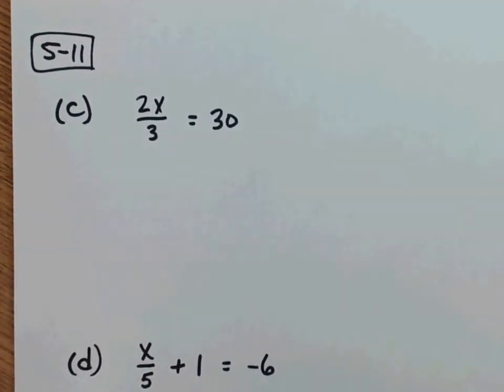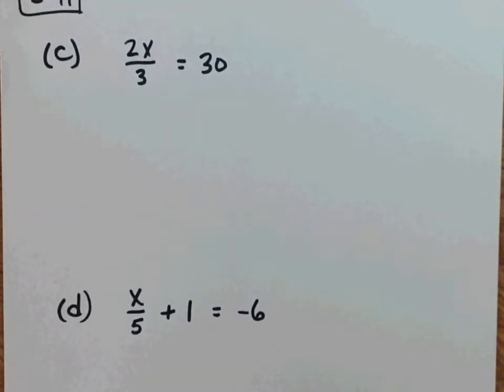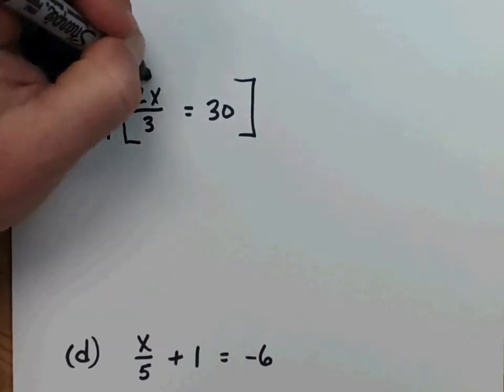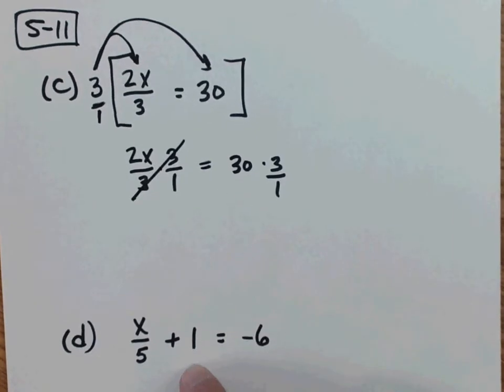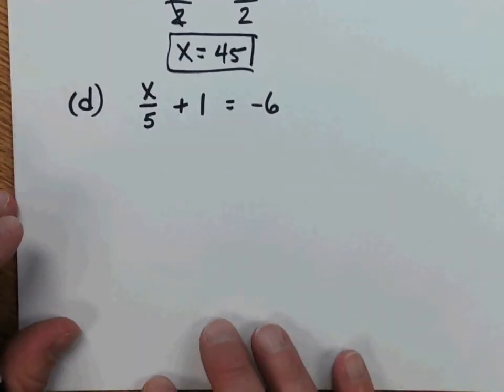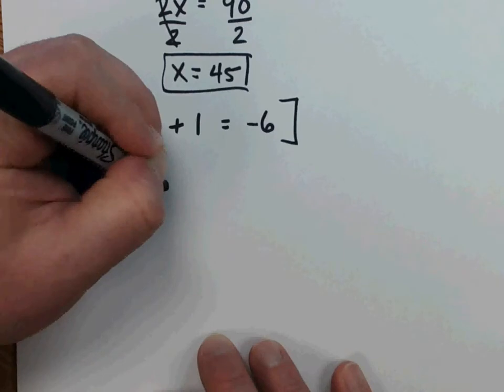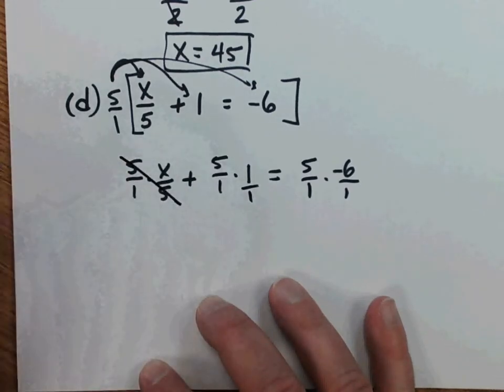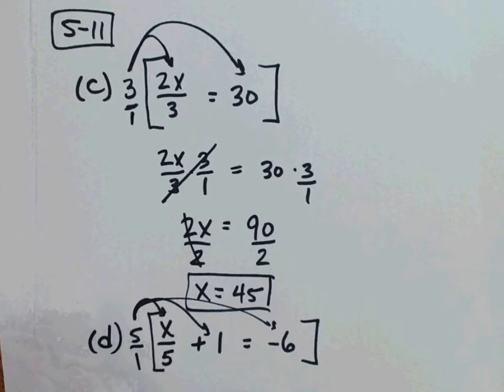CC3: Problem 5 11cd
poopyyylmfvbkjghtvsnihgysrgtvghfiyng b